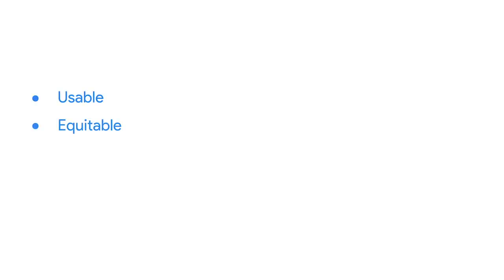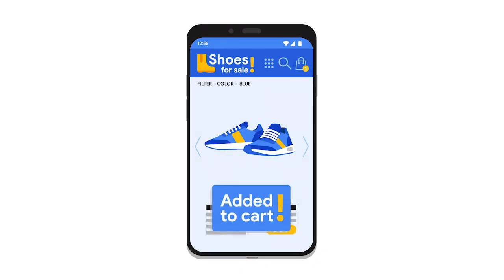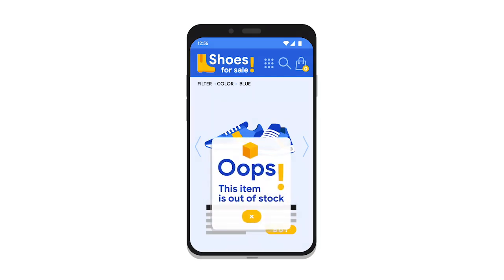Lecture 8 Design for good user experience